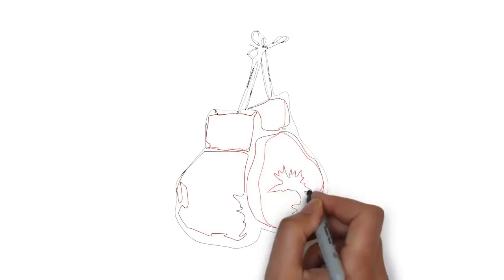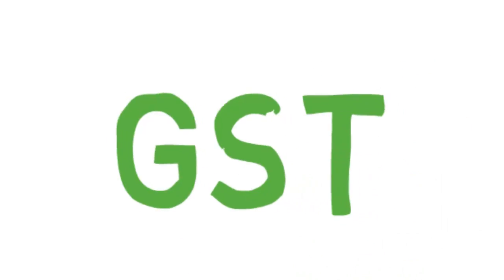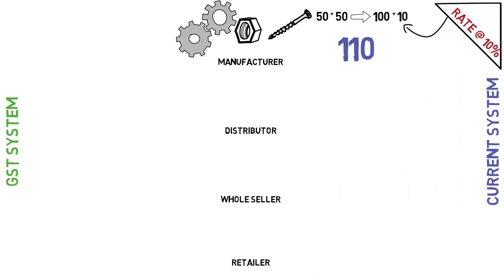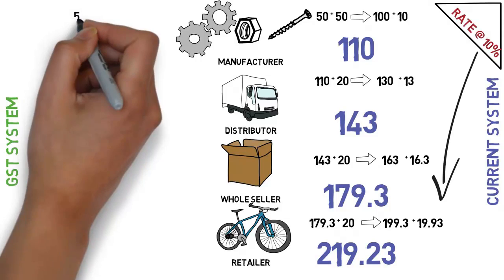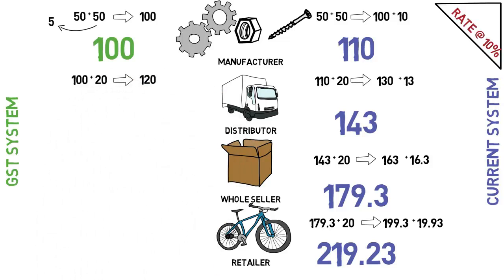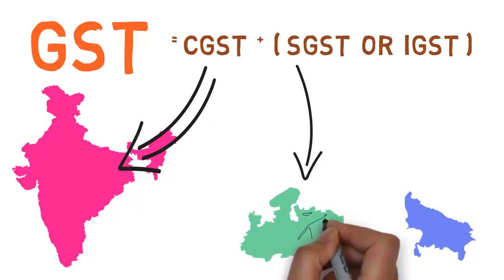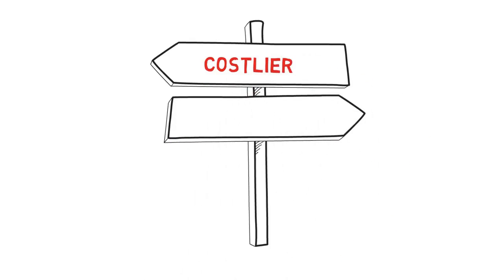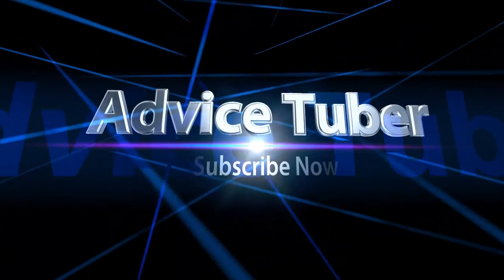GST in India - special video for india 2017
Details and Simple Understanding about the Goods and Services Tax.
Very Important for Understanding Current Market Situation.

Advice Tuber

About : Advice Tuber is a YouTube Channel, Where You will find Technological and Gaming video.